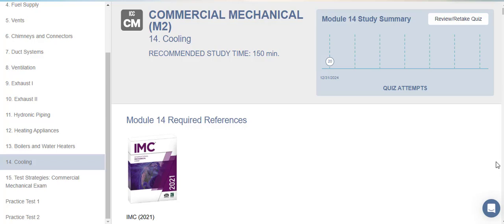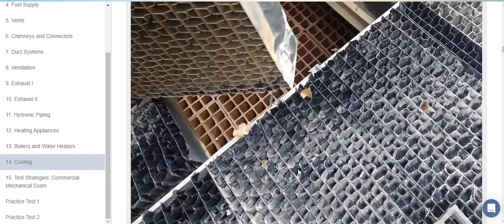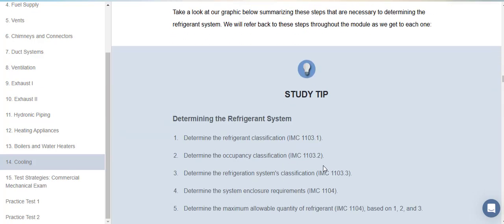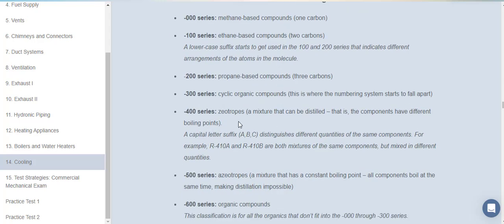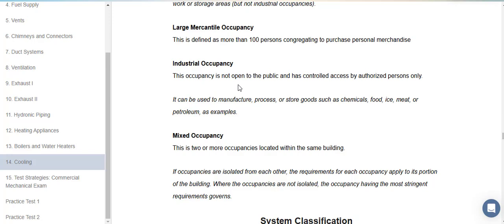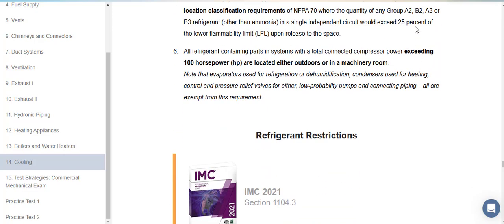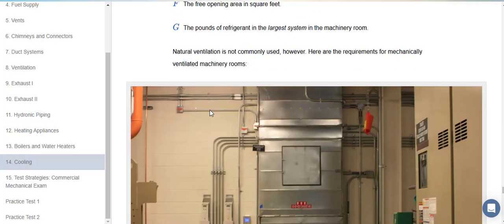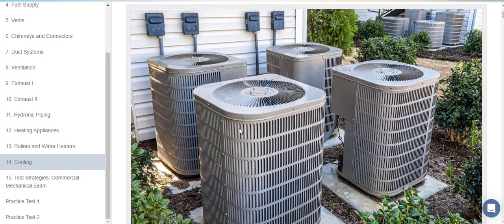CMI course 14 cooling